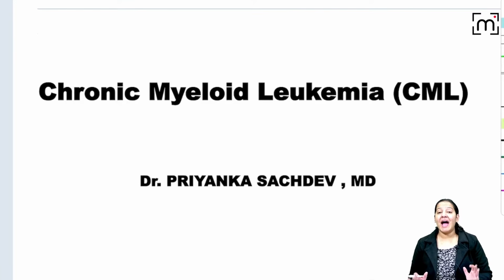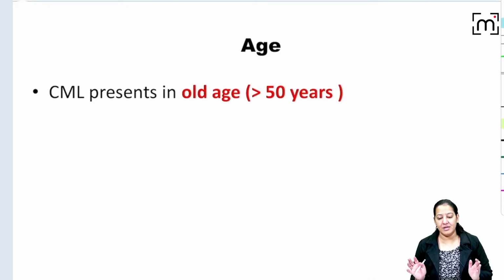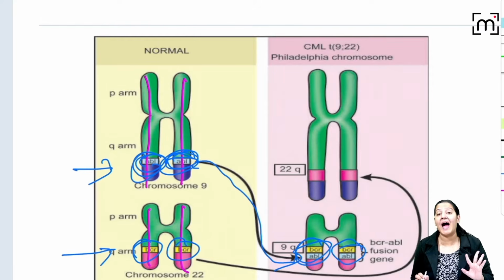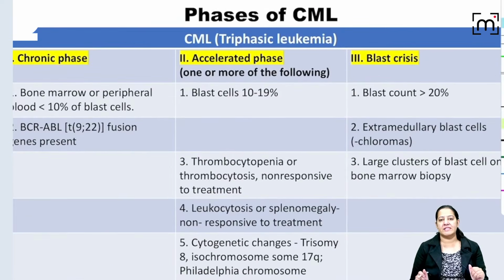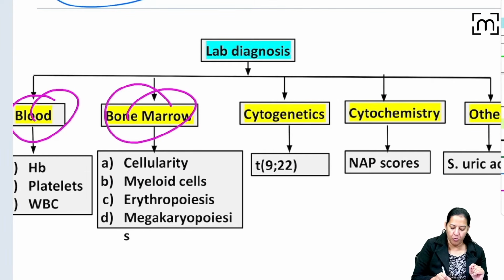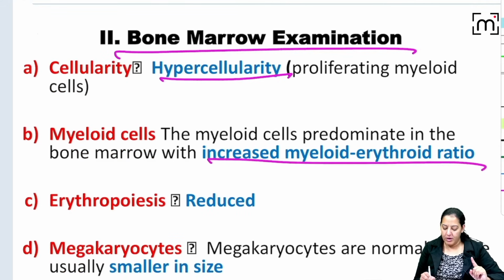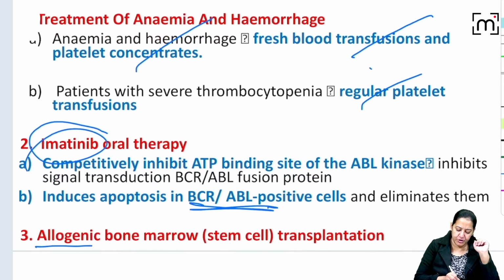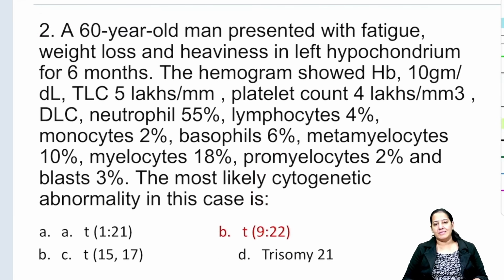Chronic Myeloid Leukemia | MedLive | Dr. Priyanka Sachdev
Hello everyone, Dr. Priyanka Sachdev is here with an initiative to help you.
She will be posting regularly study content  and will also discuss and make you learn at least a topic per day in the easiest manner possible. And we will make it definitely in a fun manner, rather than monotonous learning.

About Me : I am a Surgical Pathologist and a keen educator with the mission to simplify medical learning for you all.